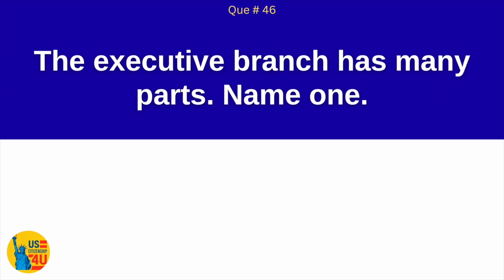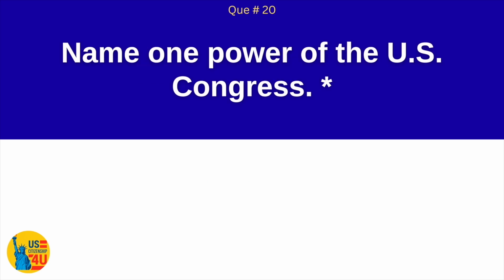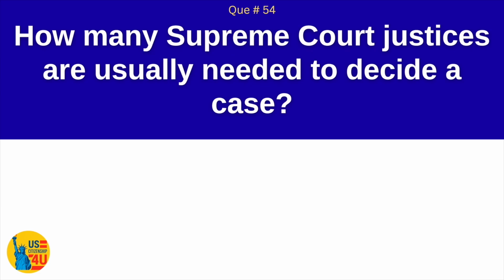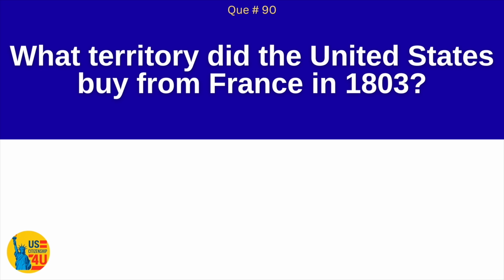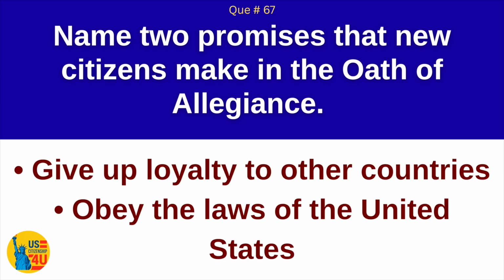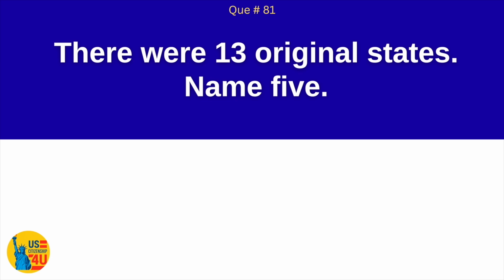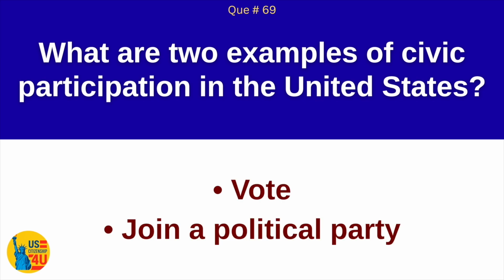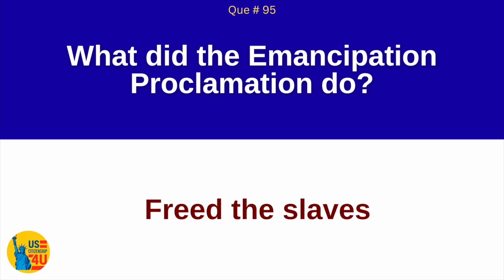128 Civics Questions Random Order & Full Answers for US Citizenship Interview 2026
128 Civics Questions Random Order & Full Answers for US Citizenship Interview 2026

128 Civics Questions for U.S. Citizenship Interview 2026 – Learn and Test Yourself in One Video!!!

2026 US Citizenship Test (2025 Version) – 128 Civics Questions & Full Answers for 2026 Interview

128 Civics Questions and Full Answers for US Citizenship Interview 2026

2026 U.S. Citizenship Official 128 Civics Questions with Easy Direct Answers USCIS Test Interview

128 Civics Questions and Full Answers for US Citizenship Interview 2026

128 Civics Questions & Answers | Slow & Clear | Easy Study | Citizenship Interview 2025

128 Civics Questions and Answers with Slow & Clear, Easy to Study Citizenship Interview 2025 version

This is the OFFICIAL USCIS 128 Civics Questions and Answers (2025 version) 2026 Random Test for U.S. Citizenship, History and Government Naturalization Test. Prepare for your us citizenship interview, citizenship test, or naturalization with this complete guide. This civics test is for immigration applicants filing Form N-400 (Application for Naturalization) on or after October 20, 2025. Applicants must study all 128 civics questions and correctly answer 12 out of 20 questions during the oral U.S. citizenship interview to pass.

At US Citizenship 4U, we always use official USCIS study materials and resources to ensure your success on the us citizenship test, civic test, or any citizenship test questions. This educational video makes preparing for the naturalization interview clear, simple, and stress-free.

Important Topics in the 128 Civics Questions:
✅ Principles of American Democracy – Constitution, Rule of Law, Three Branches of Government
✅ System of Government – Congress, President, Supreme Court, and state governments
✅ Rights and Responsibilities – Amendments, voting rights, and Pledge of Allegiance
✅ American History – Colonial times, Revolutionary War, Civil War, and the 1900s
✅ Geography and Symbols – Capital, states, and national symbols

Enter your ZIP code, click FIND YOUR REP BY ZIP, and see your congressional district representative. This official service helps match your street address for precise results.

Estas son las 128 preguntas y respuestas oficiales de educación cívica de USCIS (versión 2025), prueba aleatoria de 2026 para la ciudadanía americana (historia y gobierno) y la naturalización. Los solicitantes que presenten el Formulario N-400 a partir del 20 de octubre de 2025 deben estudiar todas las 128 preguntas y responder correctamente 12 de 20 preguntas durante la entrevista oral de ciudadanía americana. En US Citizenship 4U, utilizamos siempre materiales oficiales actualizados de USCIS para que apruebes la prueba sin estrés.